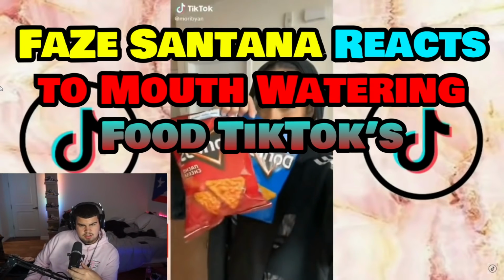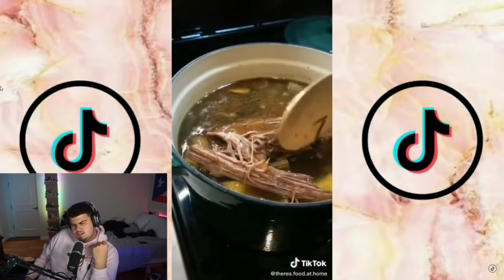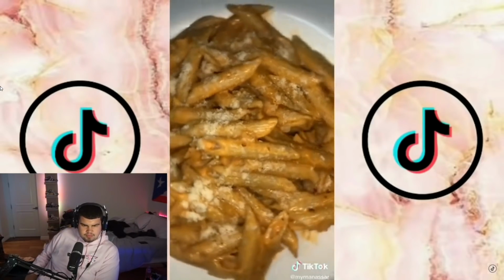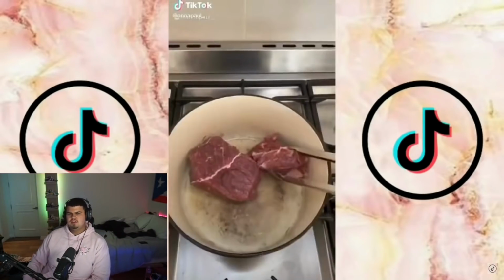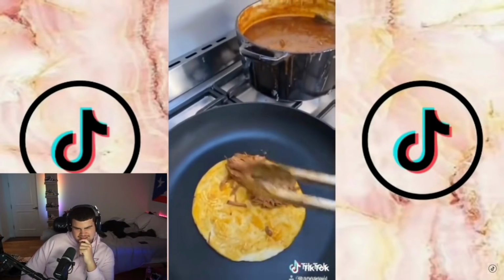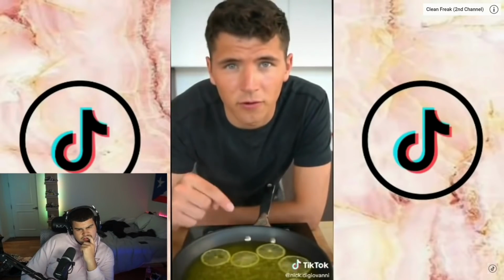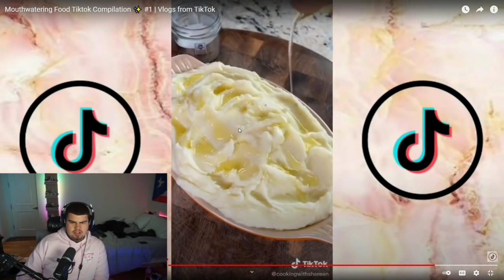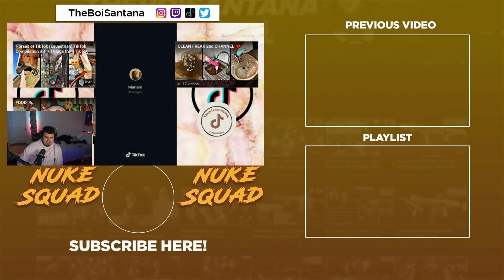Reacting to Mouth Watering Food TikTok's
Follow the stream and socials below!

to save 10% and sometimes 30%!